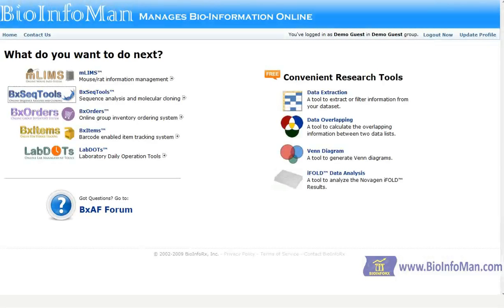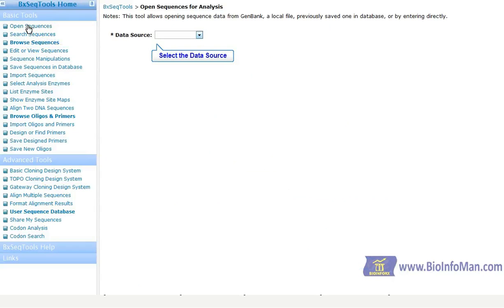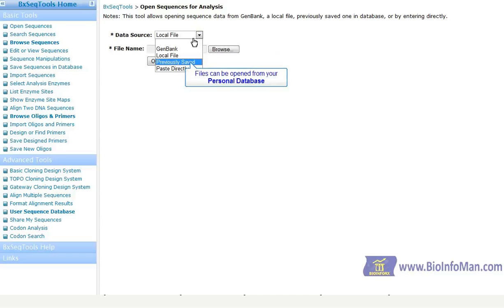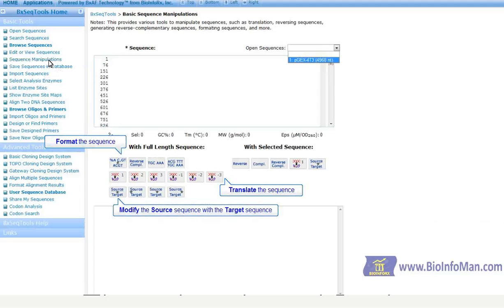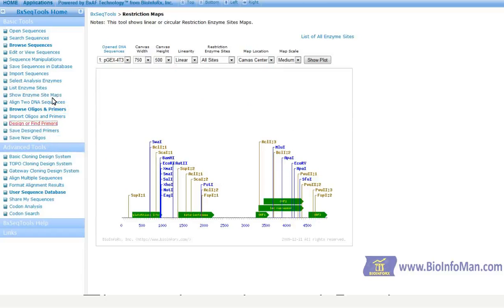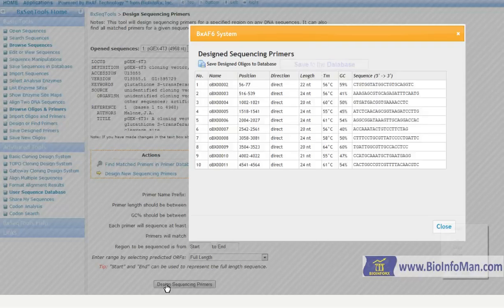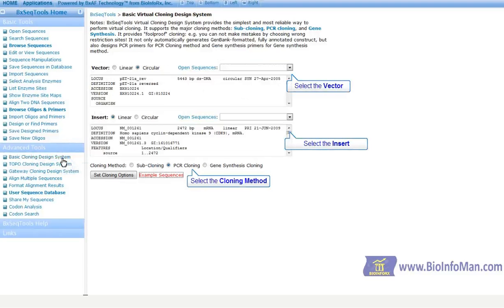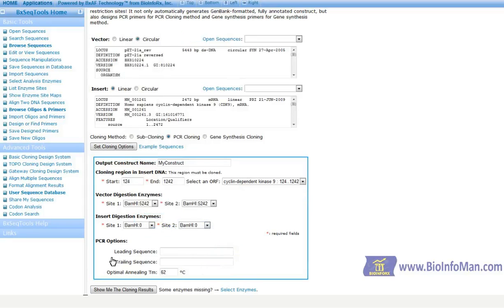Efficient Everyday Sequencing Tools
BxSeqTools presents a must have for any molecular biology lab!  Let us demonstrate our comprehensive software suite--Manipulate your sequence, Create quality genome maps, Design PCR primers, Create custom clone constructs.  Never copy and paste again!  Open files directly from GenBank, save to our database, and easily share with lab staff.